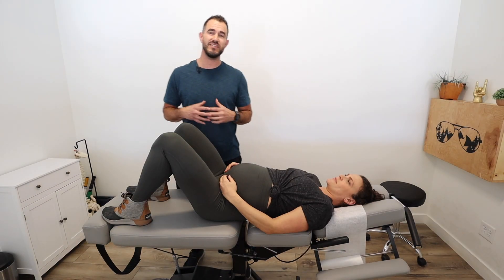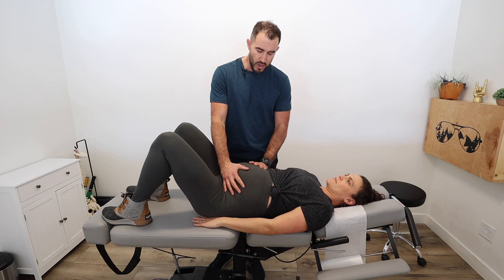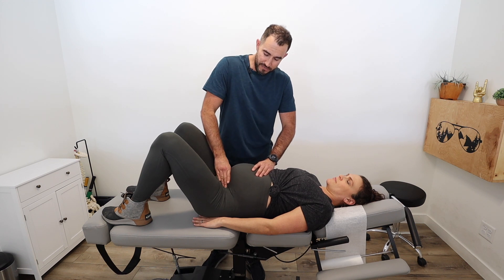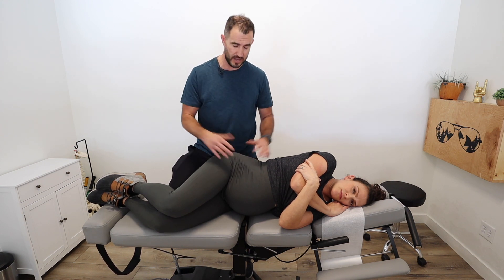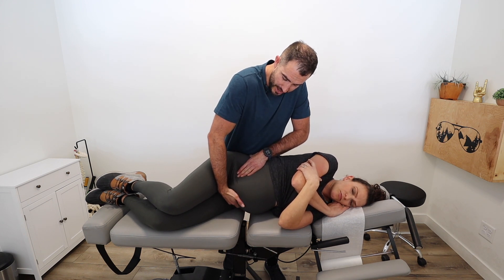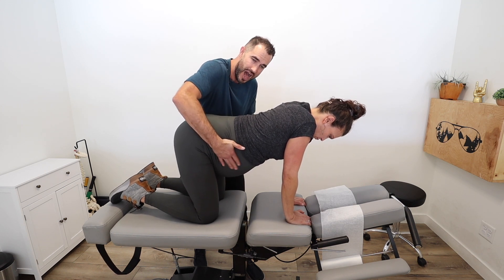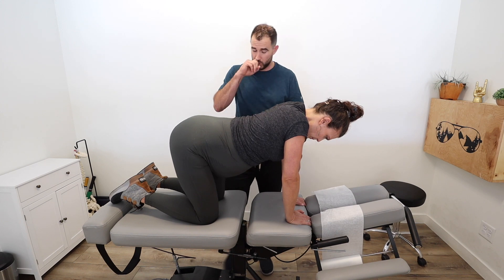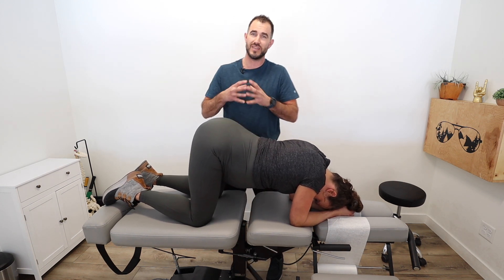Body Work To Improve Baby's Positioning